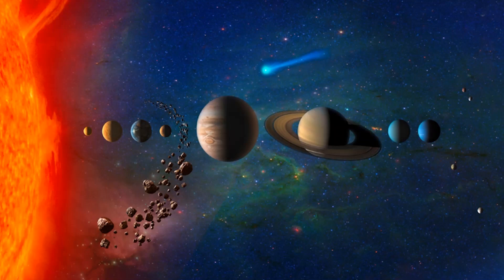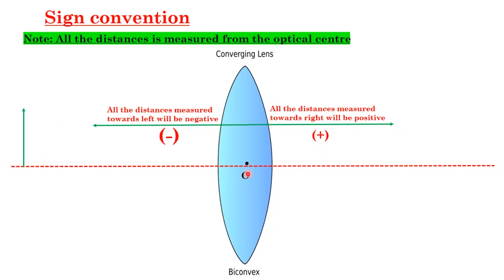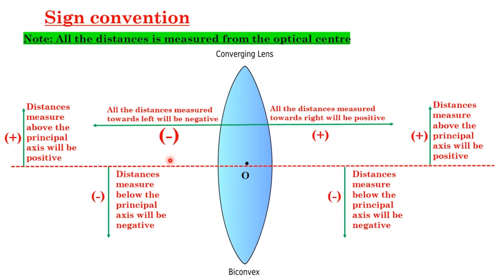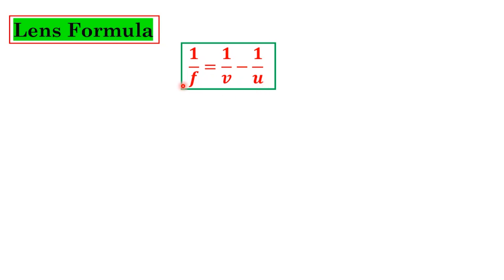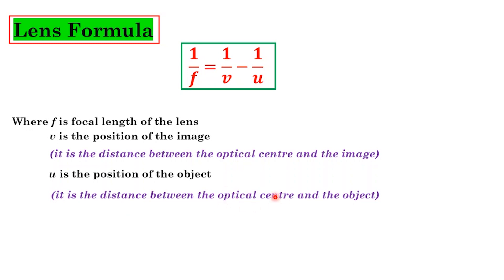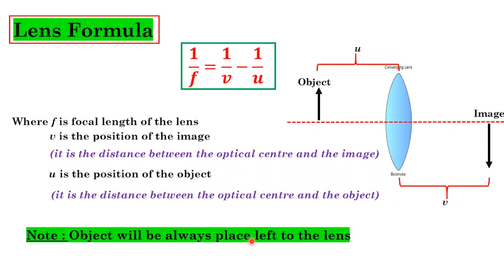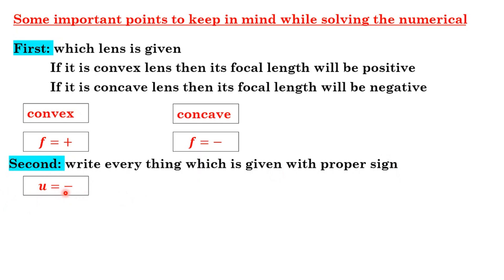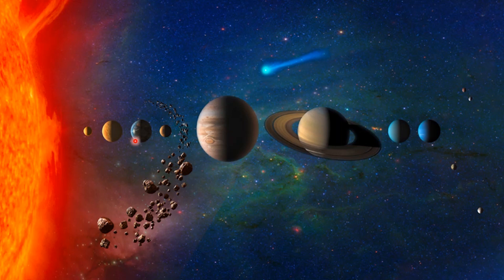lecture 6 | Refraction of light | Sign convention | lens formula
This lecture is about the sign convention and the lens formula.